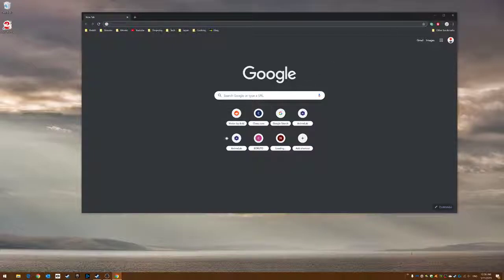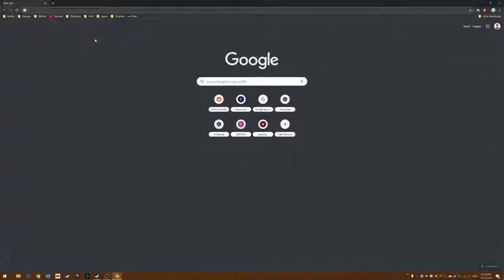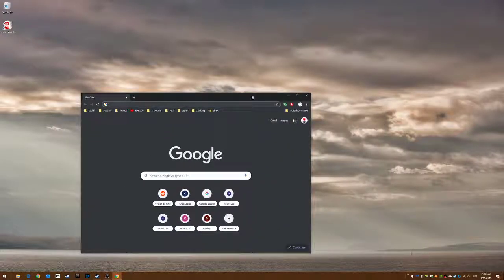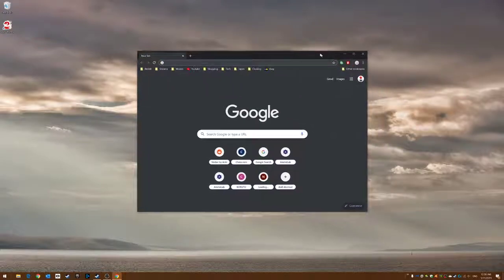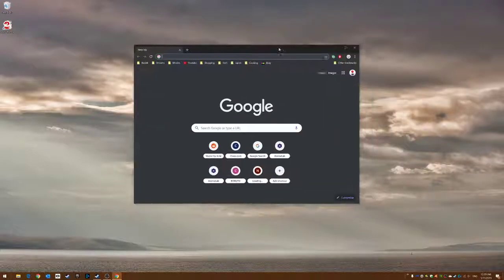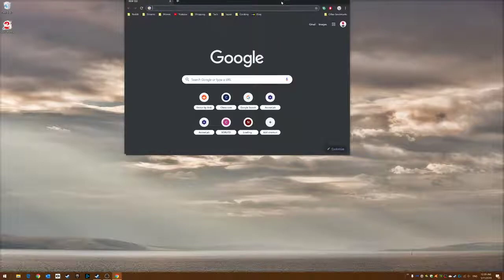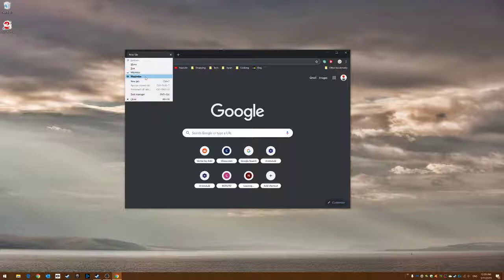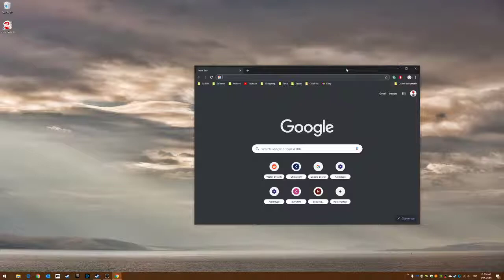Can't resize window, title bar is missing in Windows!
Help! I can't see the title bar because it's missing.  I can't press maximise or the close button. I can't even see the minimise button!